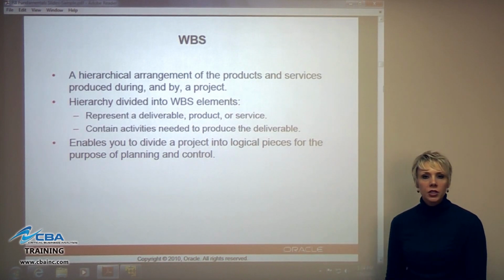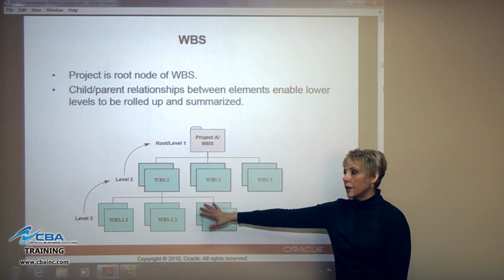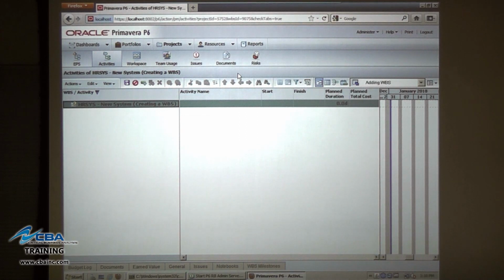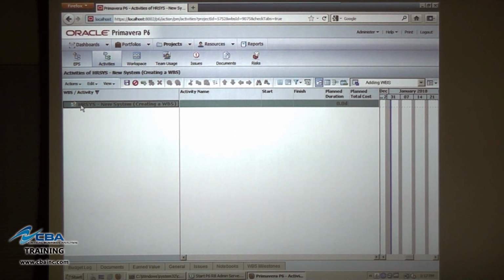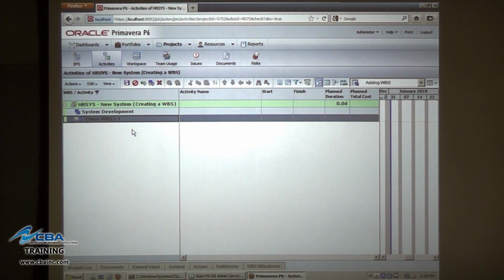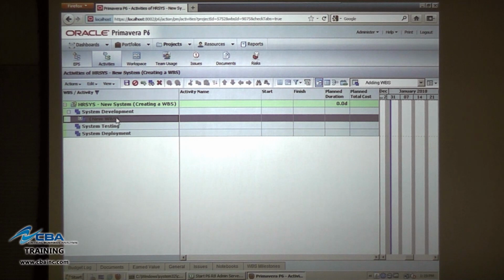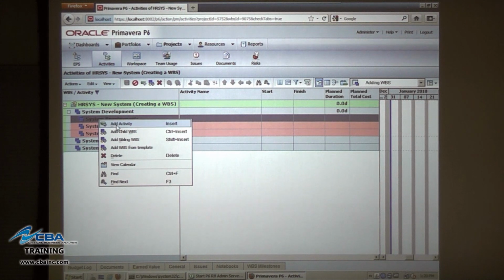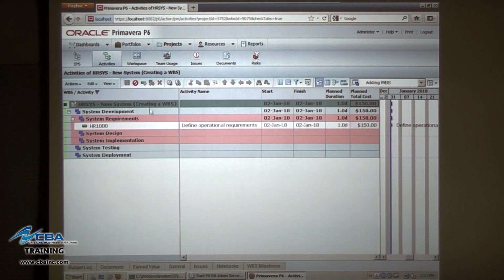Primavera P6 R8_101_WBS.mp4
A brief glimpse of classroom Training at CBA of Lesson 5 on Work Breakdown Structure from Oracle Primavera course 101: P6 R8 - Web-Based PM - Fundamentals